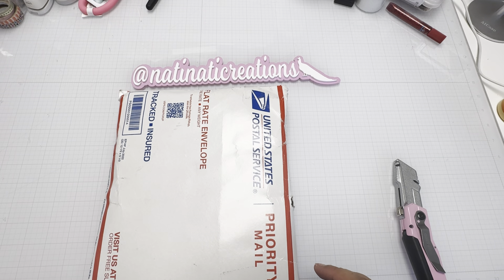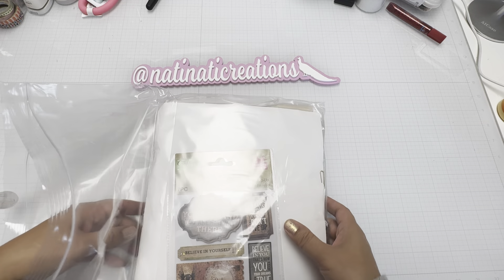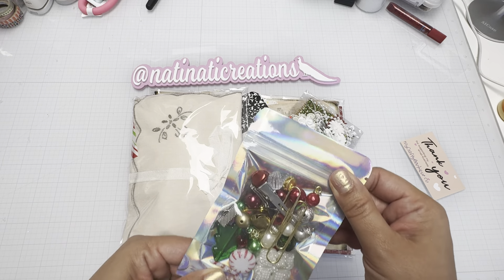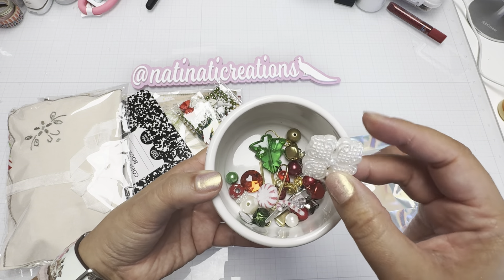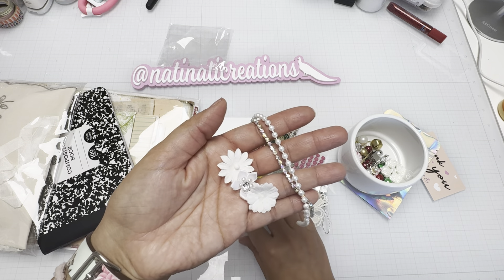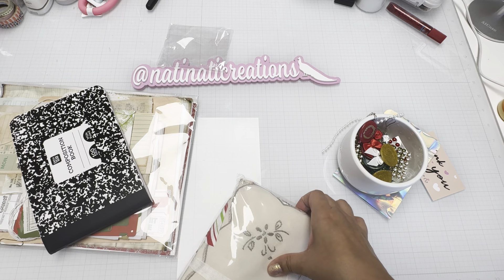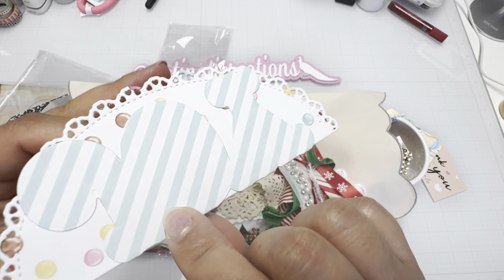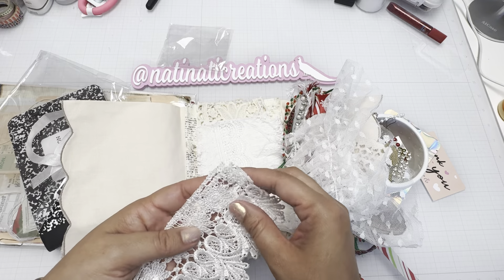Christmas junk journal kit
Luisa

If you want to support my bad habit 🤣😂🤣😂what ever you like to send. You can do so here.🥰🫶🏼❤️☺️

Amazon wish list: